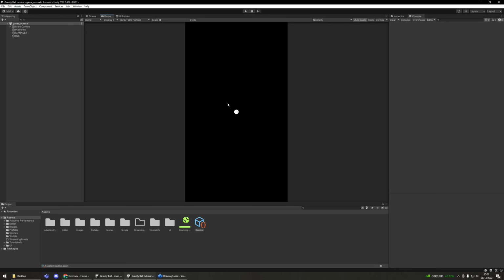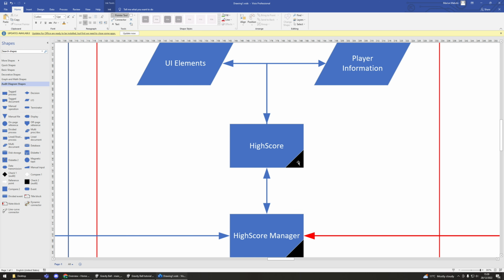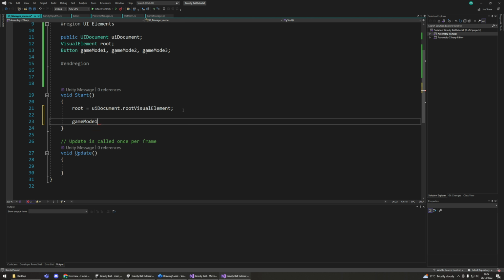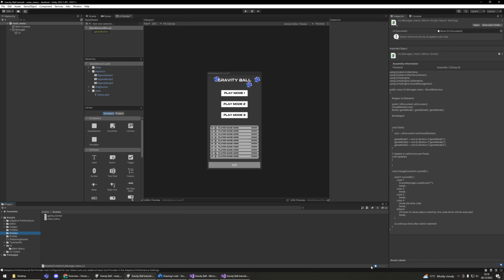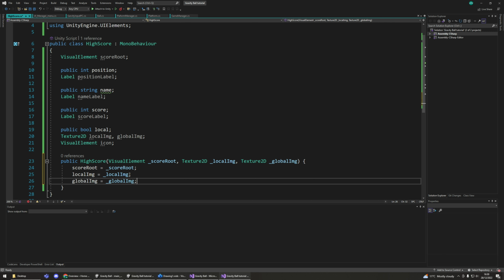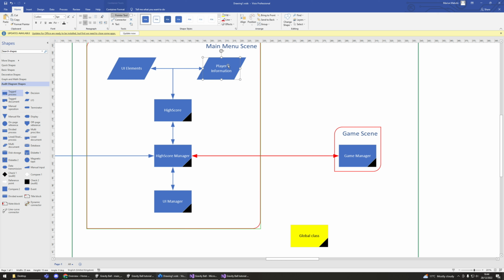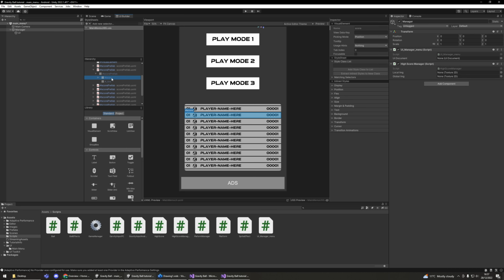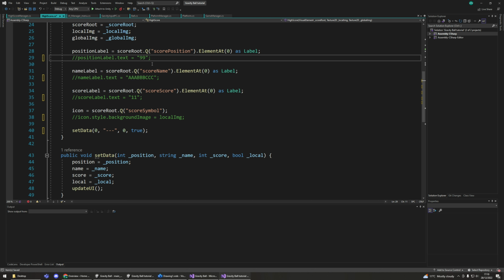Earn money - Gravity Ball Unity game development and publising [part 9]